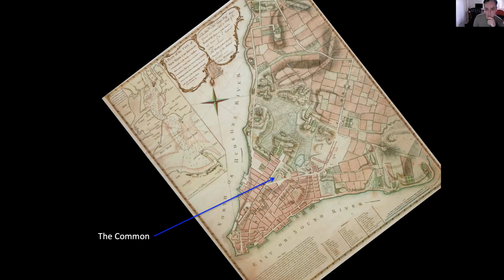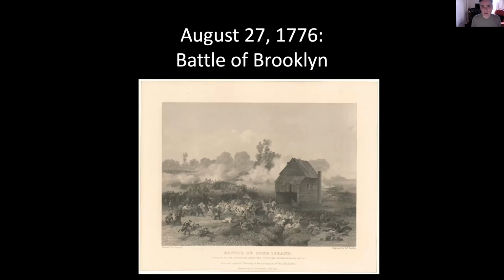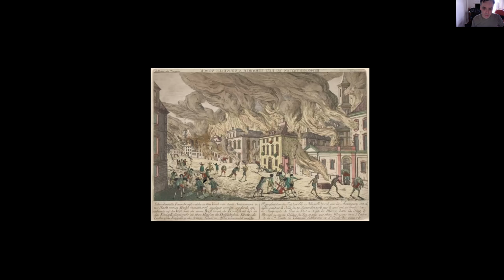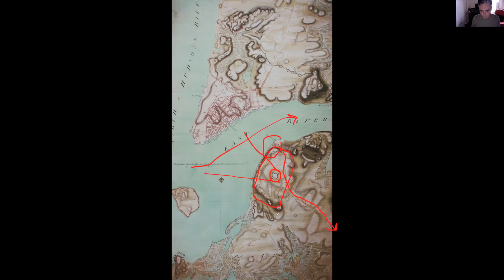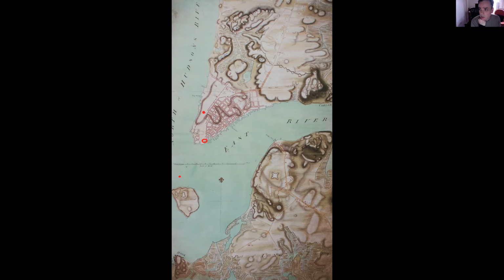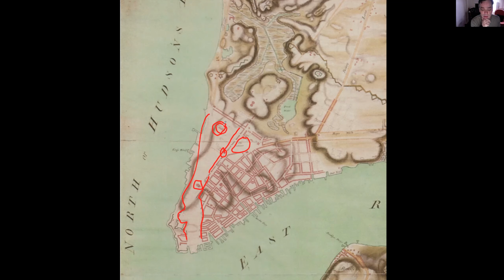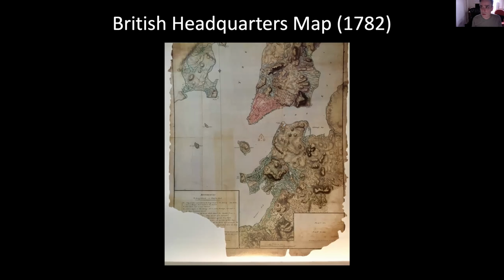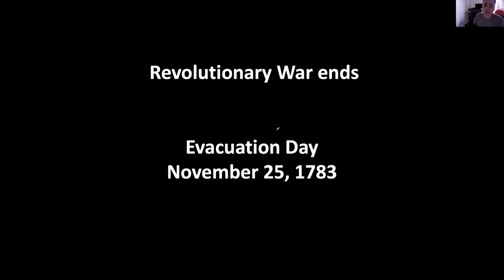Built Environment Lecture 2 Part 2